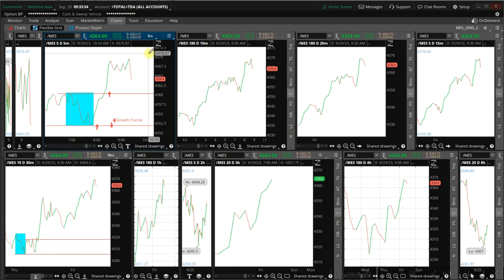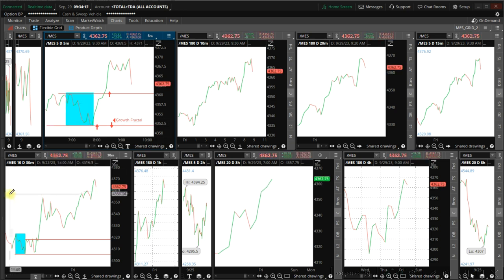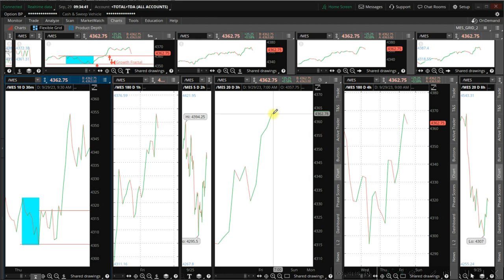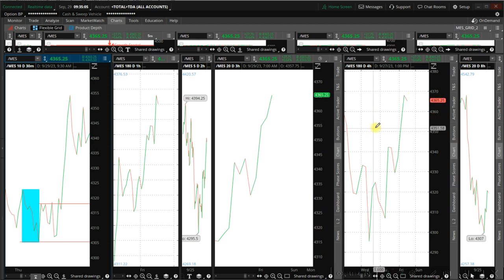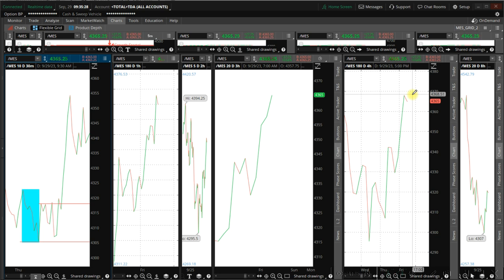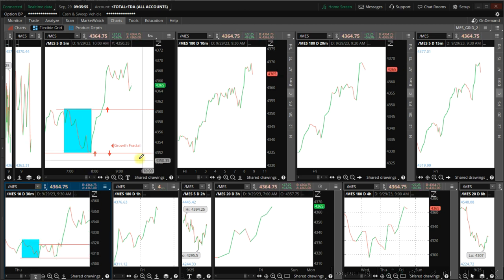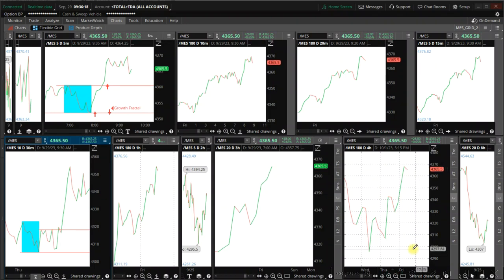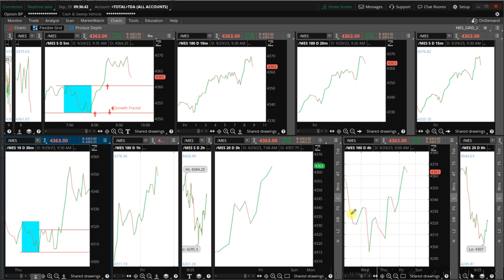Today's fractal flow grid